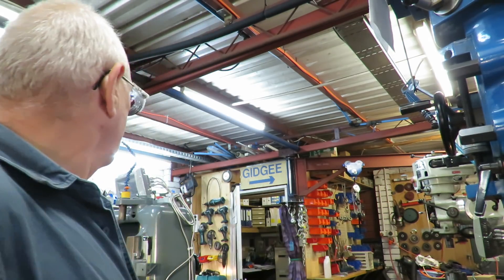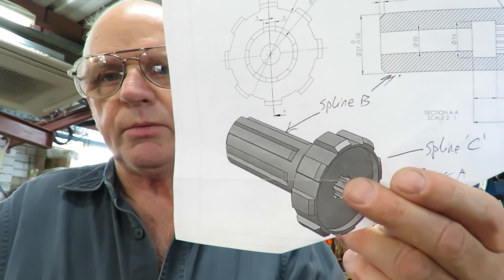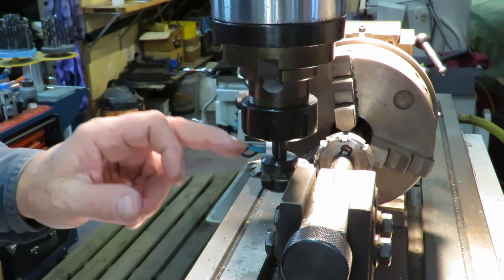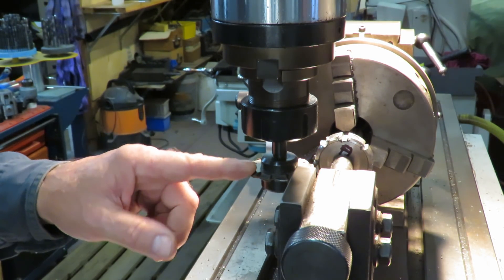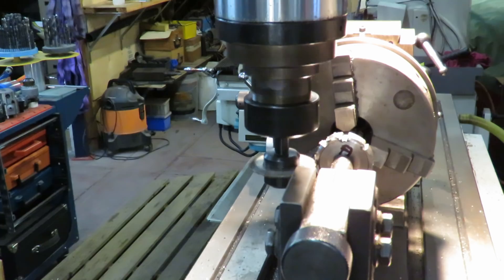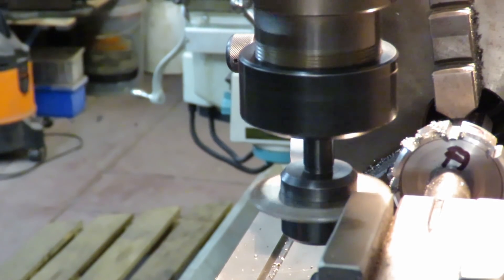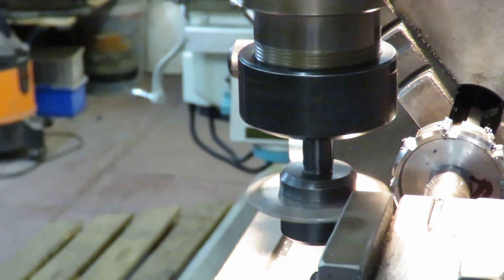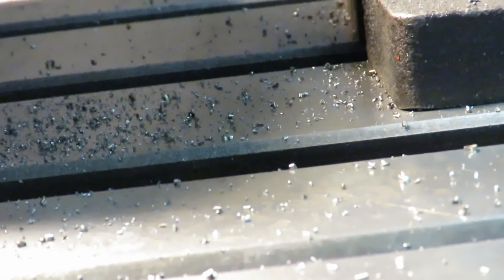Spline making with Involute Gear Cutters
Spline making with Involute Gear Cutters. We show the setup in the dividing head and how we index @ 3degree intervals (In this case), to produce this 8 tooth involute ISO spline. We are using a number 8 cutter from a Module 2 set.  We also remind people that the BAR Z summer Bash is on the 25th of June this year, if you haven't booked your participation get on to the BAR Z 2016 Summer Bash and make your RSVP and payment.